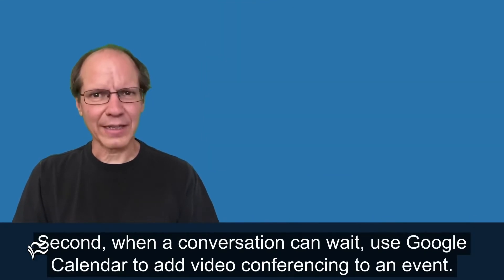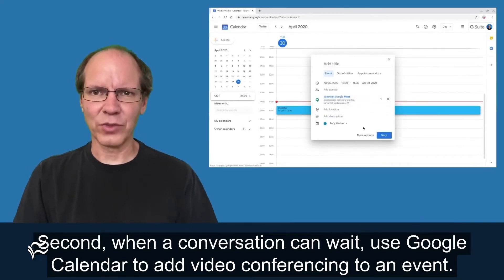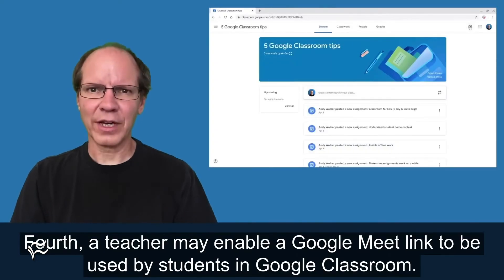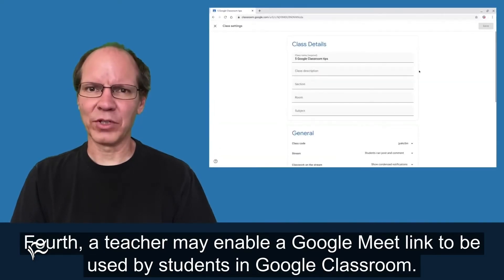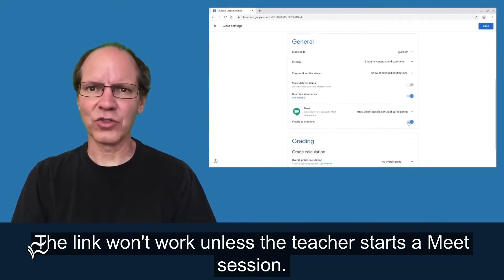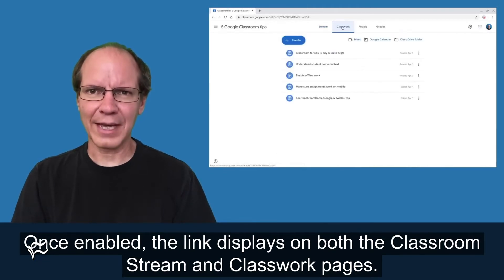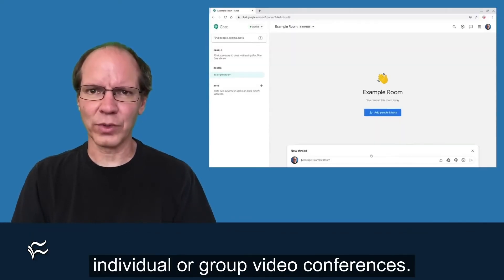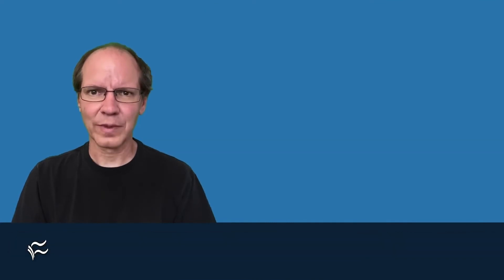7 ways to access Google Meet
Google not only lets you start Meet sessions from Android, iOS, or Chrome on the web, but also lets you access Meet from other apps.